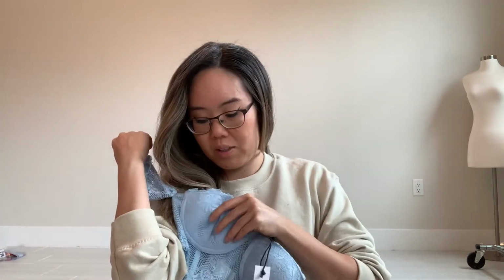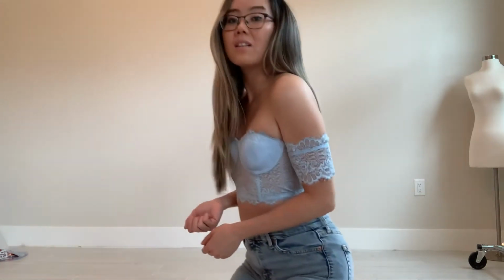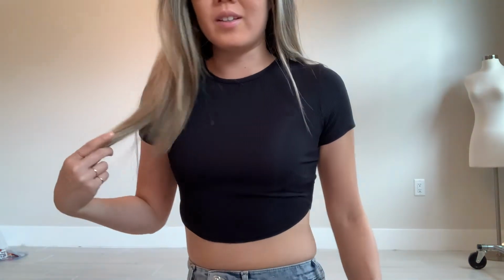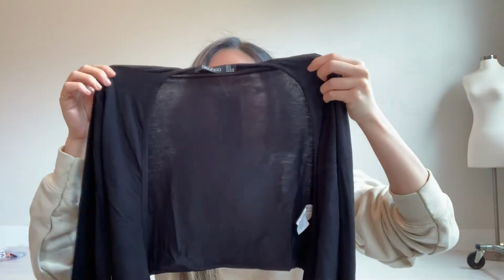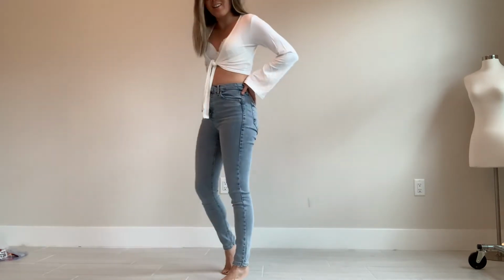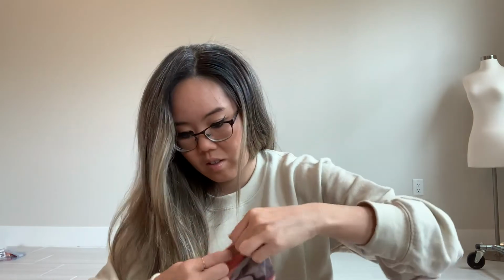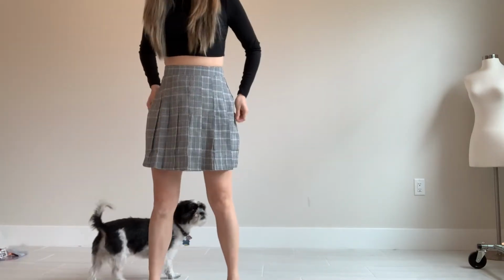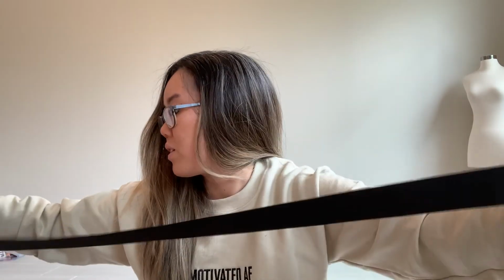OOTD FASH AND BOOHOO UNBOXING CLOTHING TRY ON HAUL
Hi guys!
Back with another haul :) Hope you enjoy